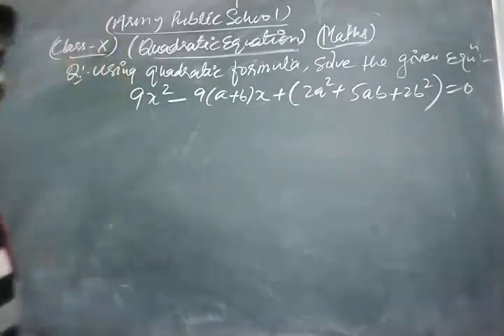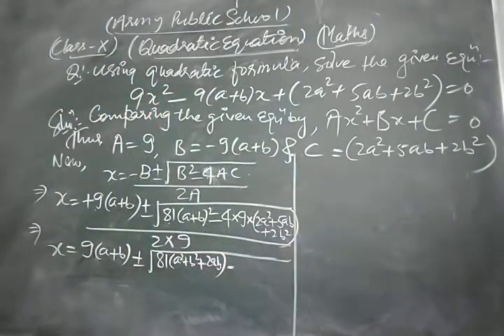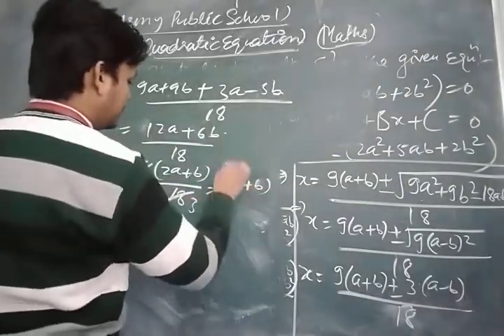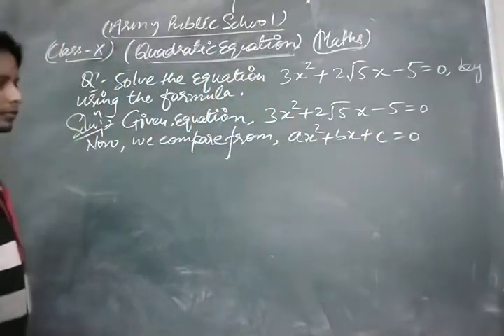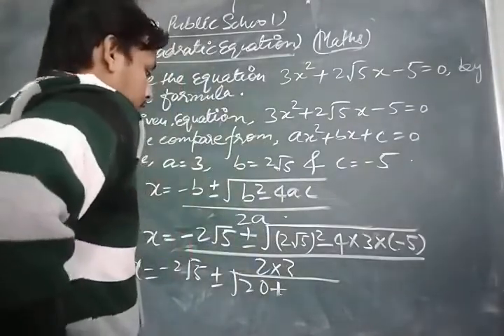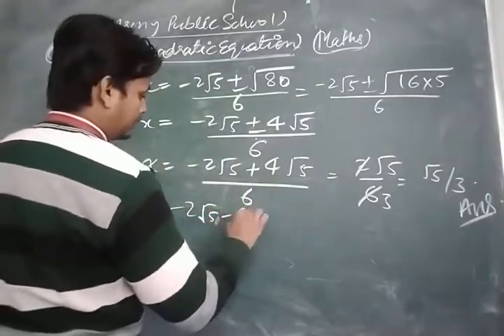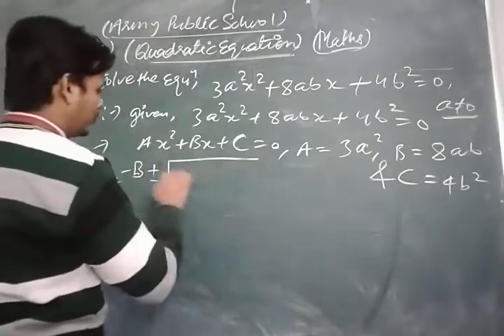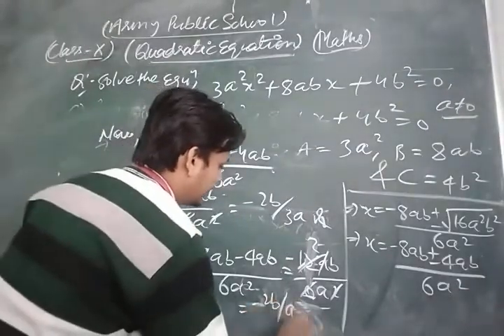Class X Maths 21 12 2021 by Mr Sarfaraz Ahmad